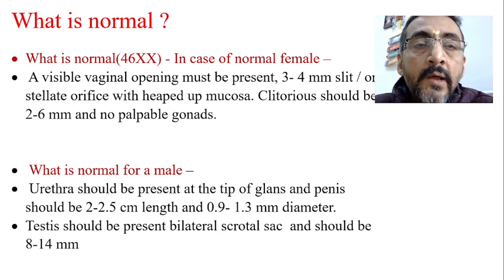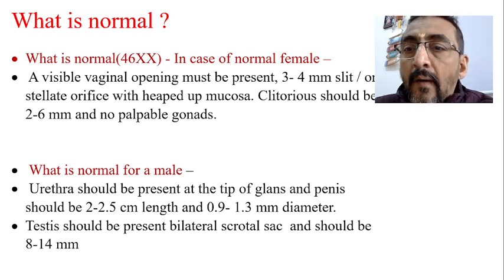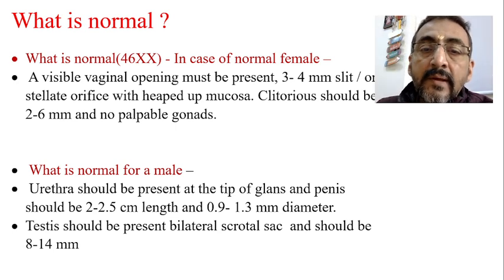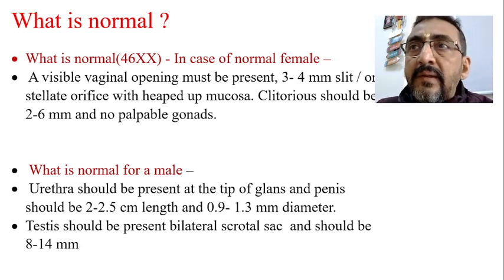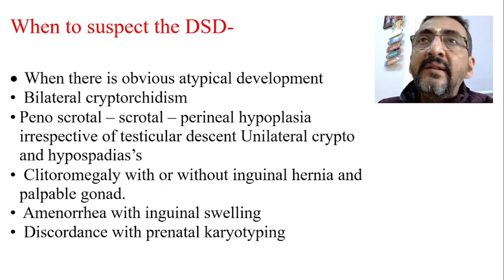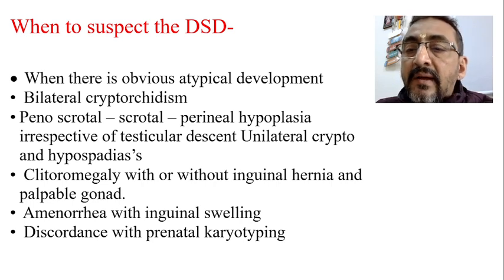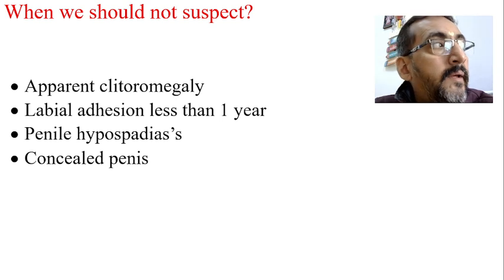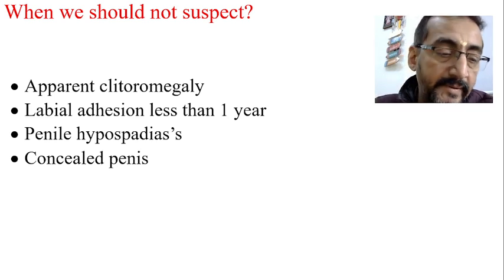When to suspect Ambiguous Genitalia -DSD- Part- 5